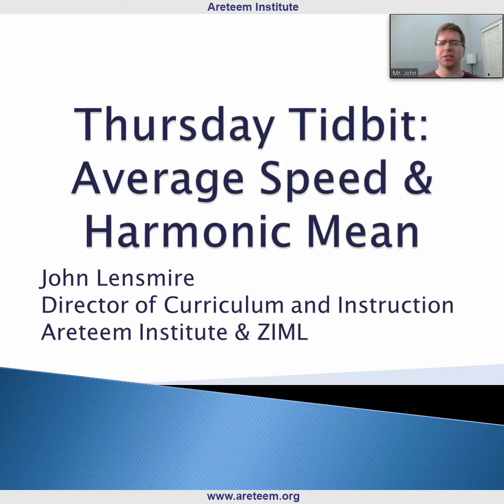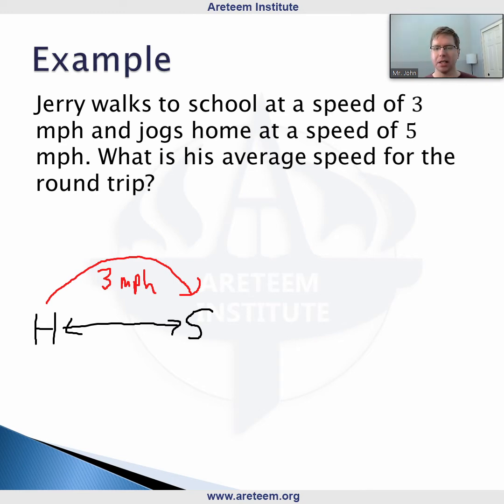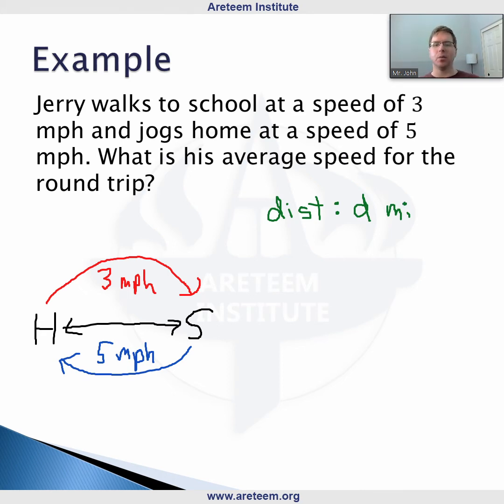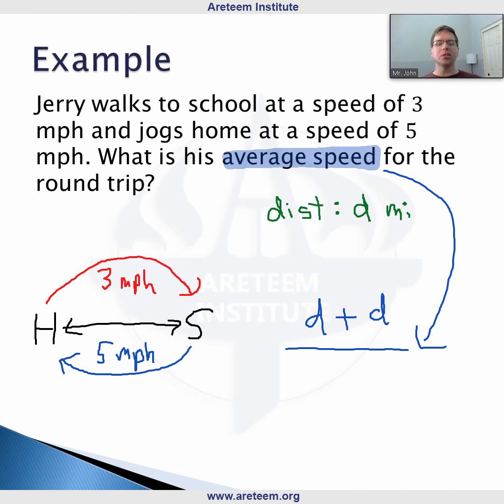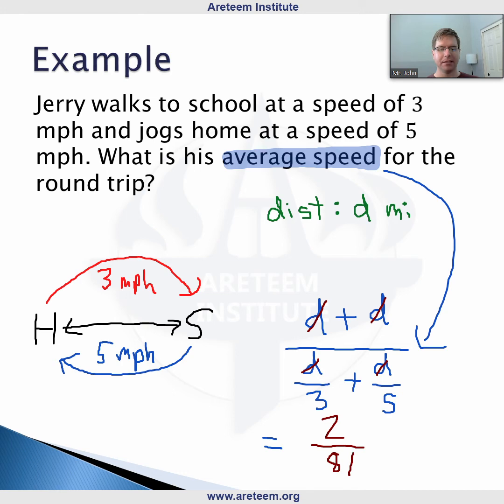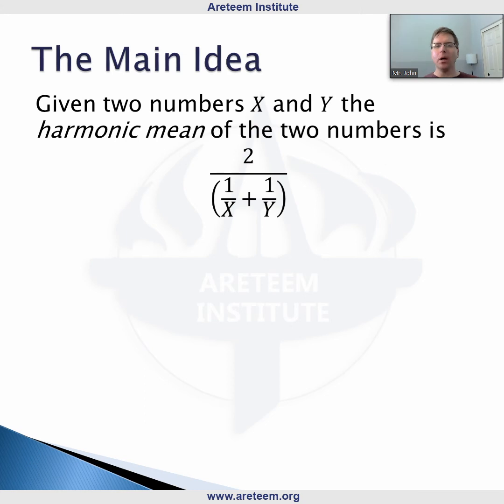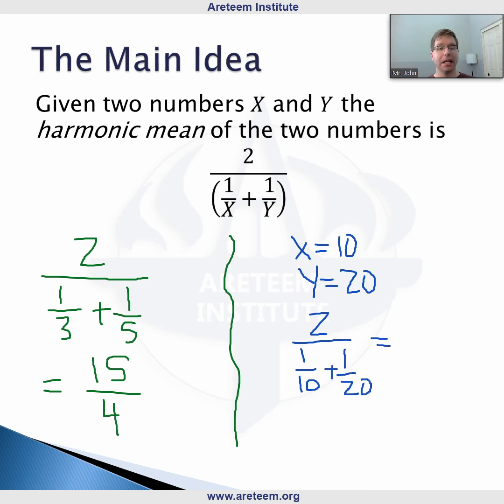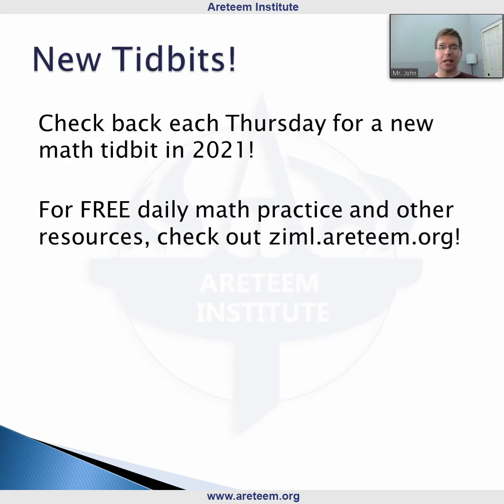Average Speed and Harmonic Mean - Thursday Tidbit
Mr. John explains how to find the average speed of a round trip given two different speeds. The answer is the harmonic mean to the two speeds!

Join the ZIML community at ziml.areteem.org and keep practicing everyday!